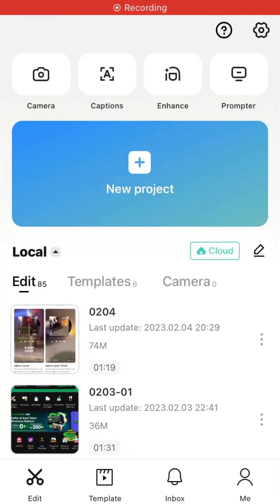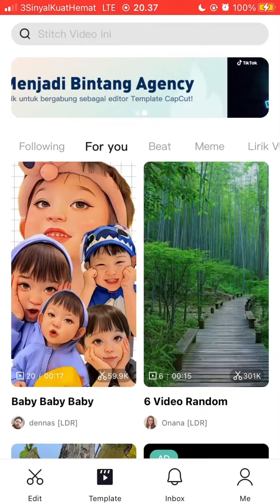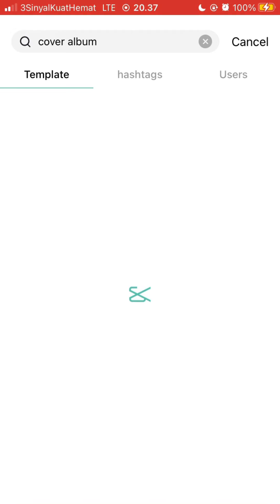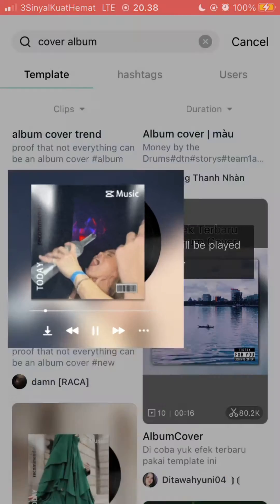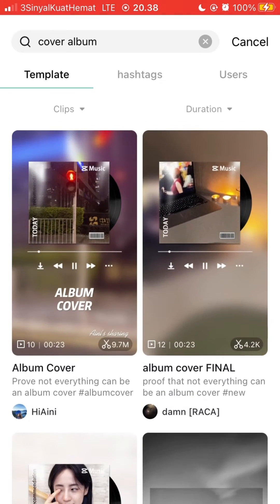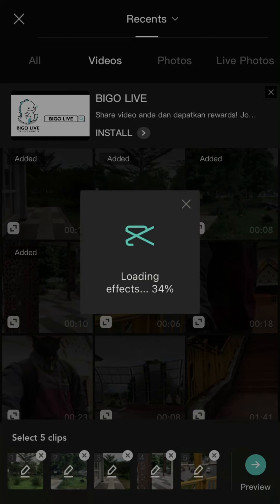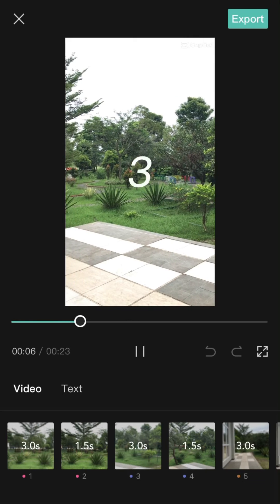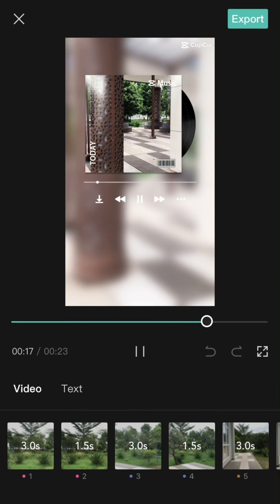How To Do The Album Cover Trend On CapCut Easily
Learn how To Do The Album Cover Trend On CapCut Easily PC by watching this video.